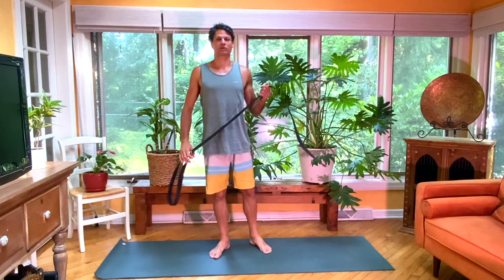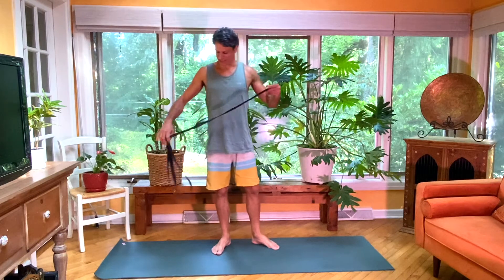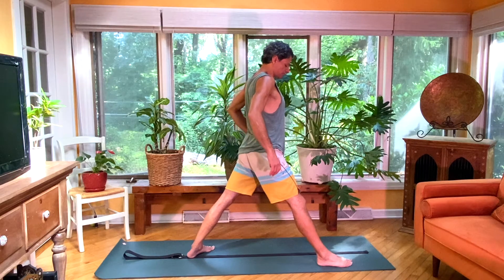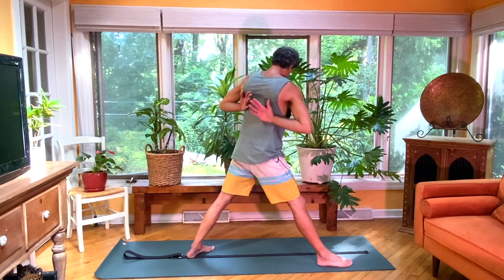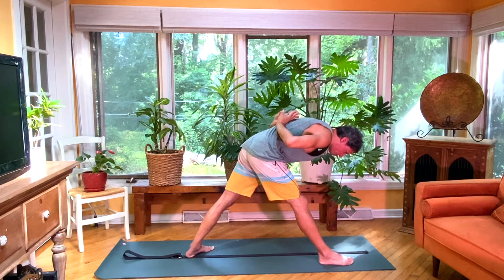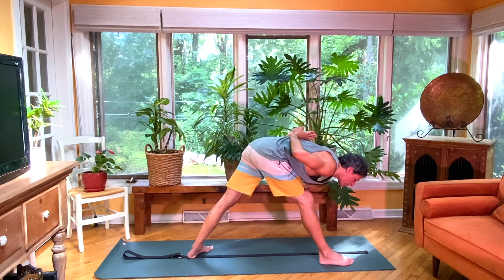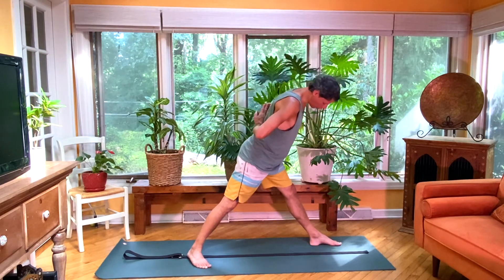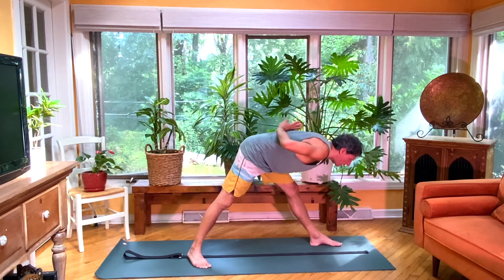Posture Profile Parsvottanasana